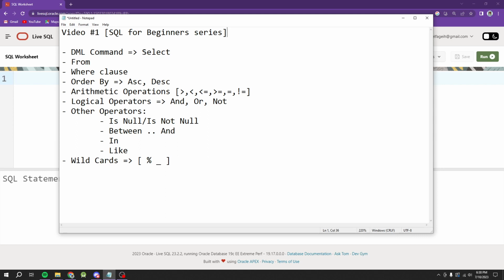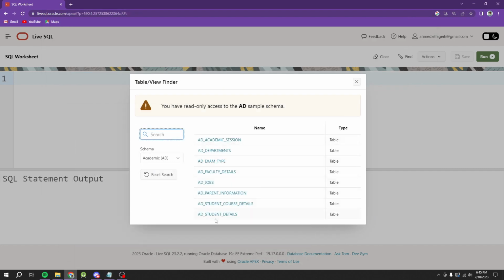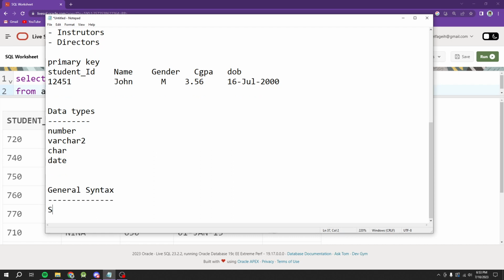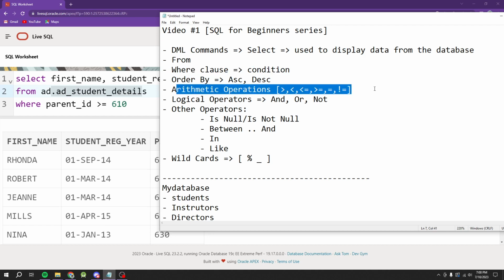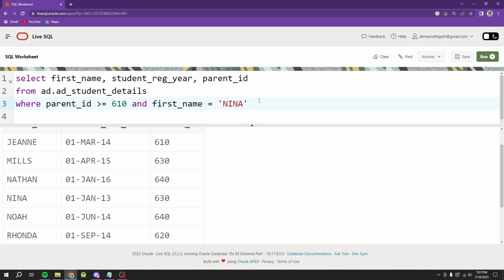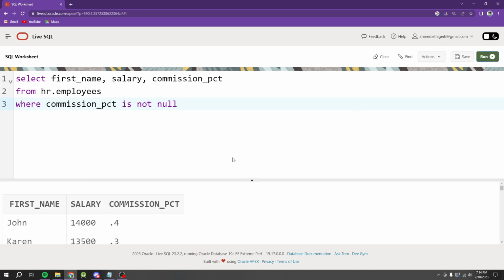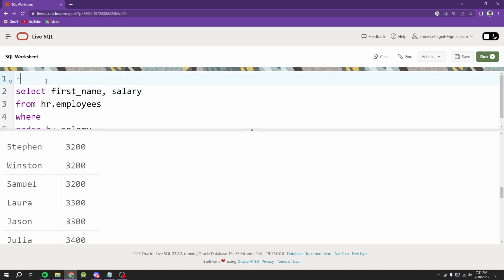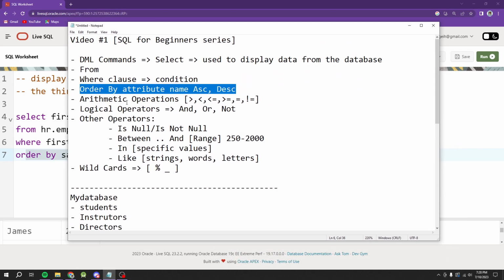Master SQL Select Command: Beginner's Guide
This is our first video of the series [SQL for BEGINNERS],  which I will walk you through everything to you need to know about SQL.
If you found this video useful, Please leave a like and subscribe to the channel, also keep the notification on to follow up with the series and other courses as well that will be available on the channel soon.